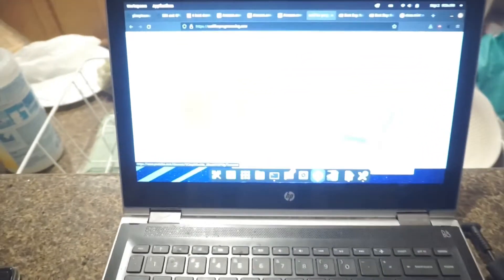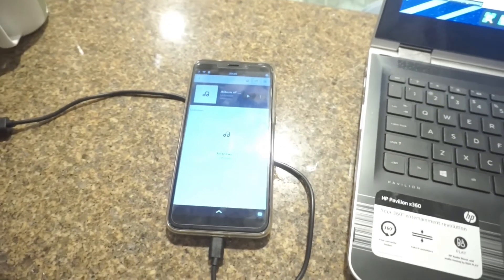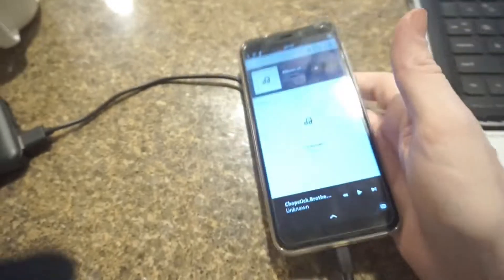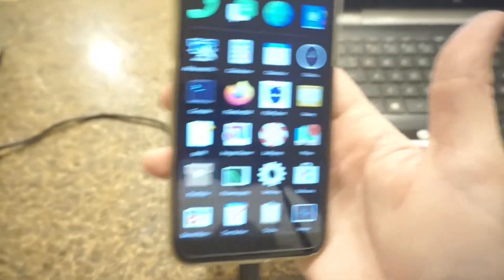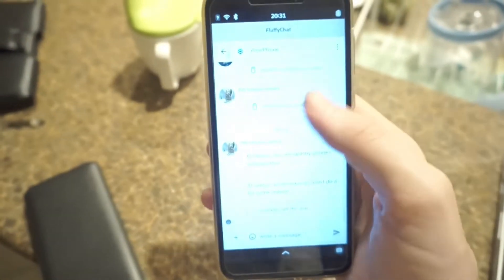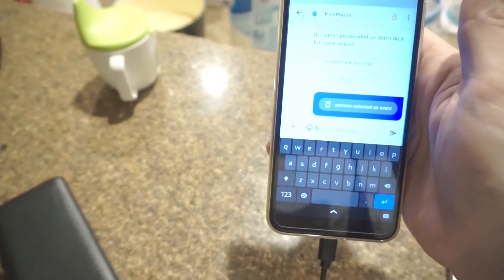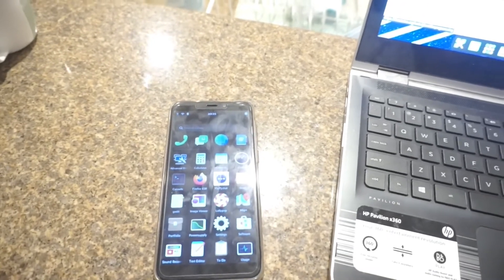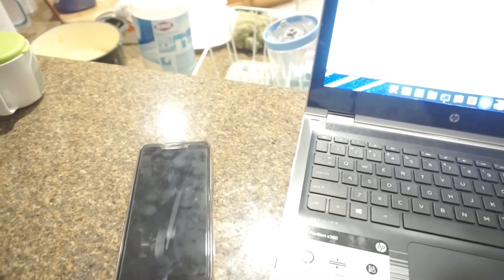Pinephone Pro Wake from Suspend Audio Working And Flutter works!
Audio is now working when waking from suspend!

Also flutter apps work correctly now. In the past text input would come out backwards. Now it works perfect!. Try fluffy chat on pinephone. it works Great!